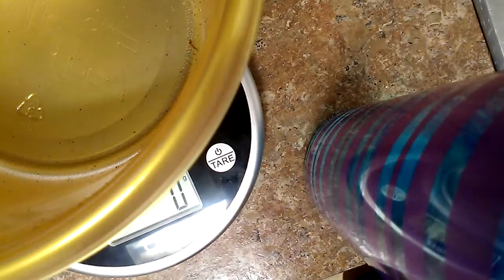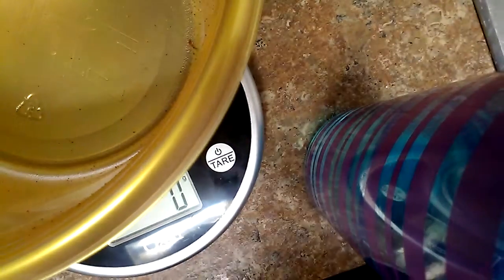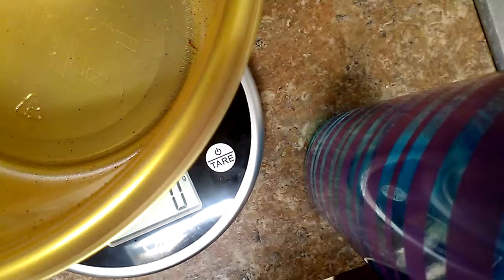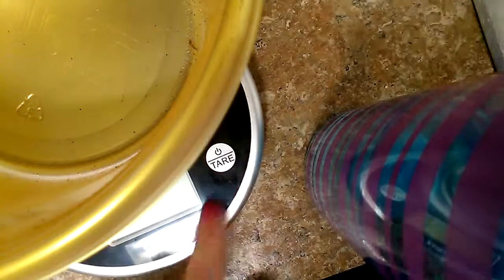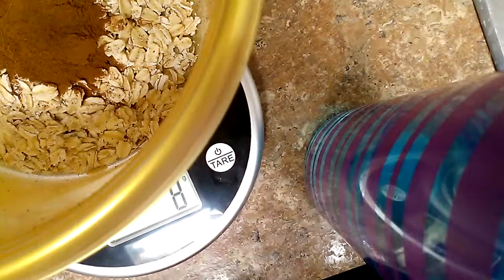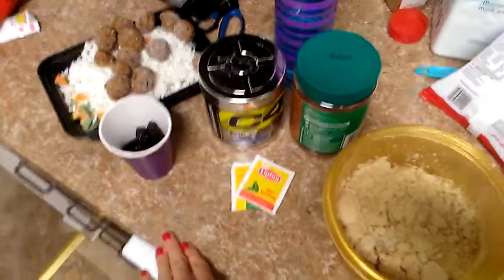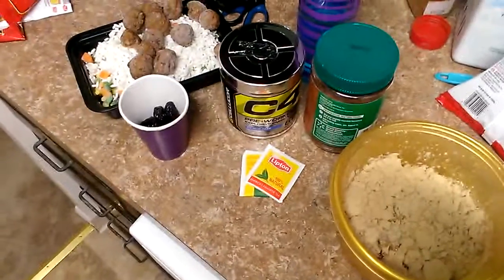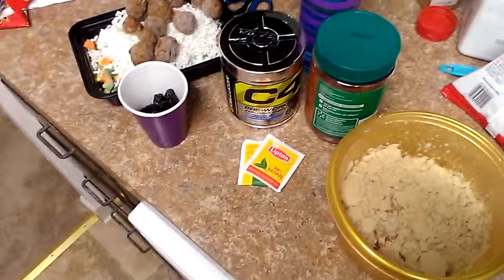My first 30 days menu plan.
Cheap, convenient, most clean eating!!